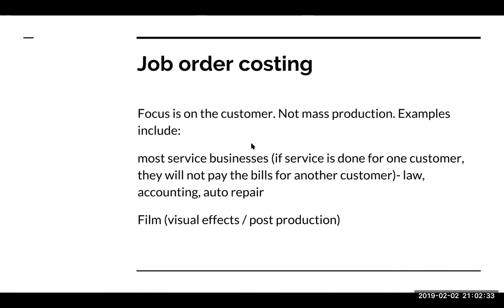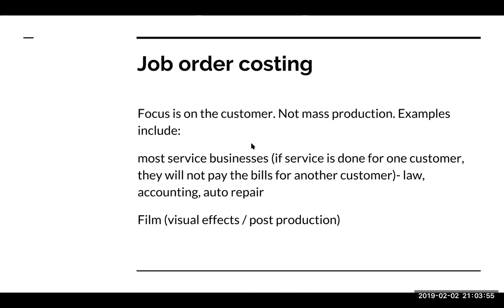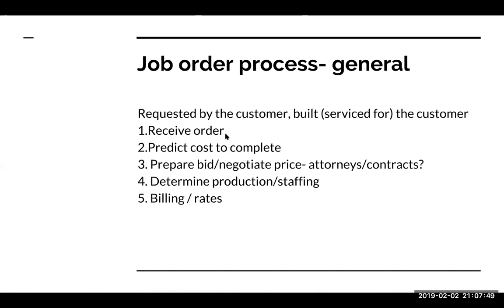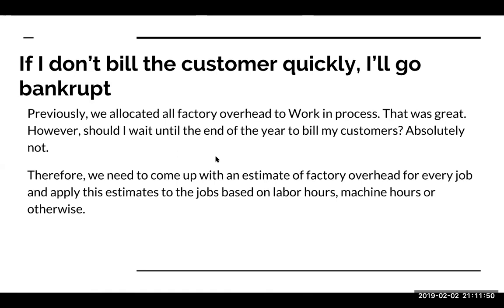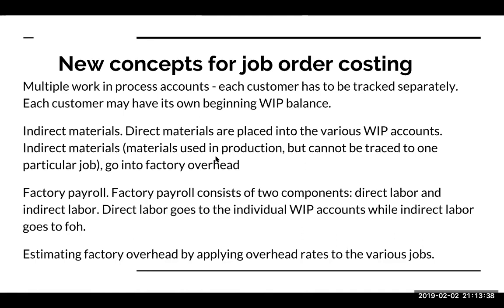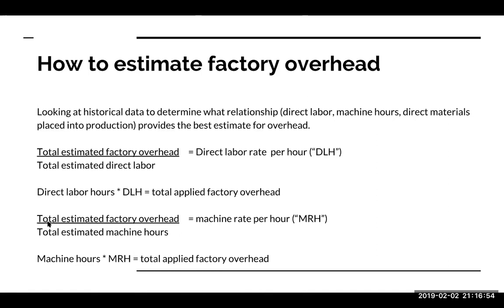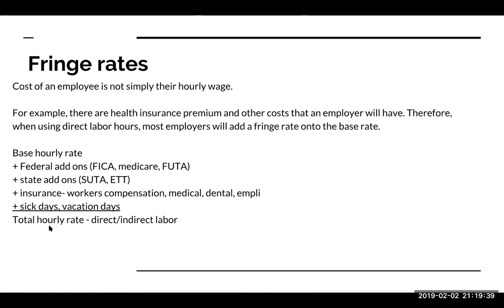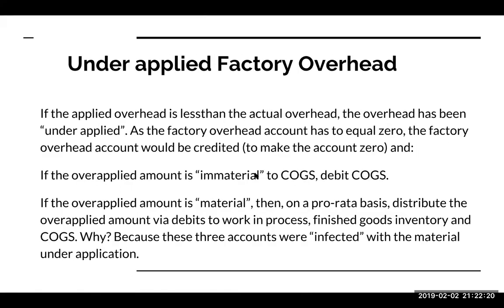Job Order Costing introduction (concepts- no problems/questions)